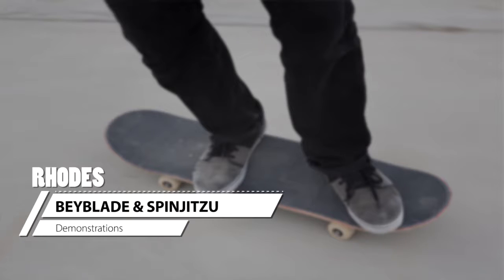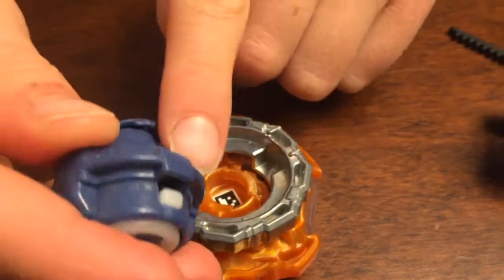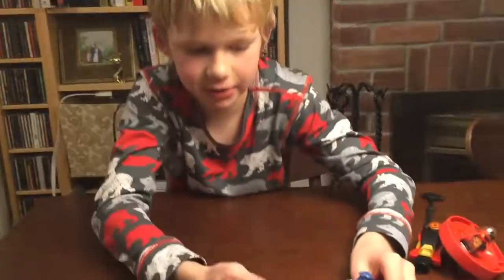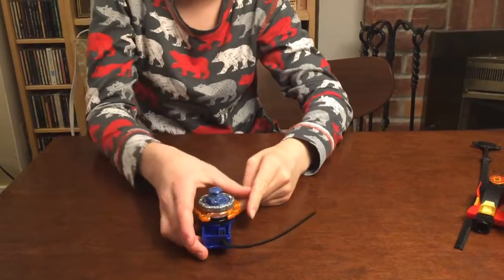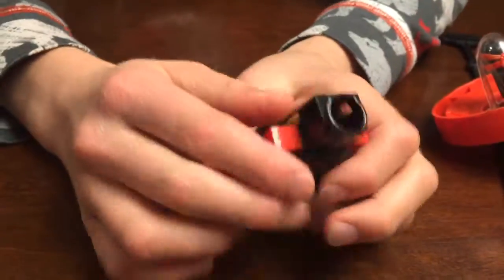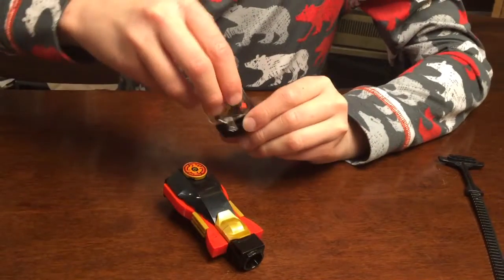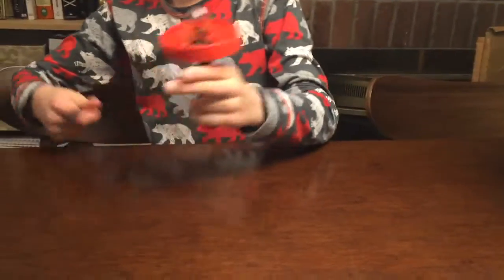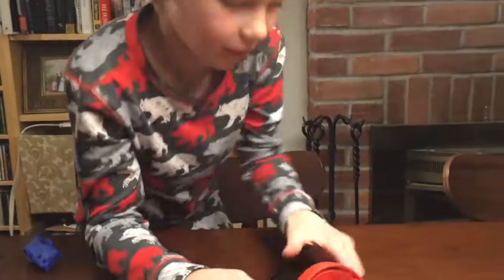Beyblade & Spinjitzu demonstration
How to use a Beyblade and Spinjitzu.